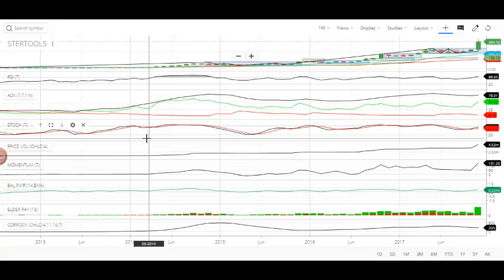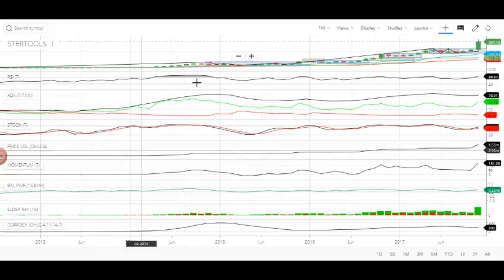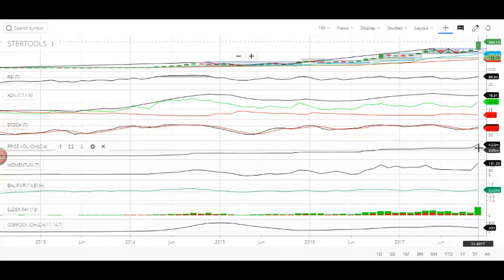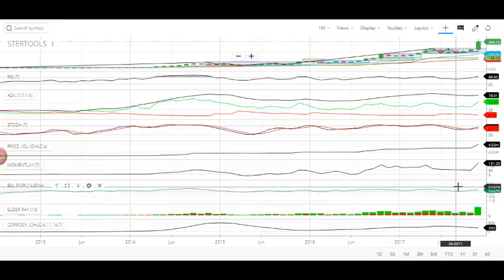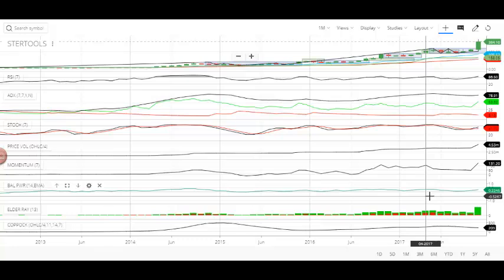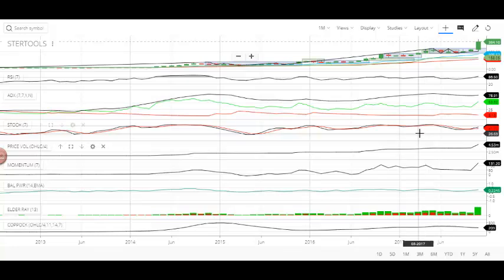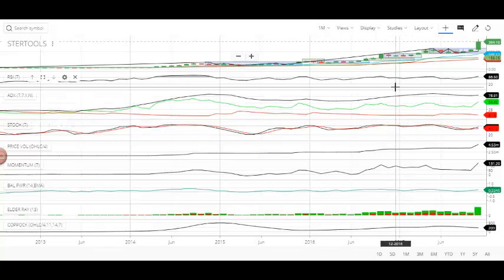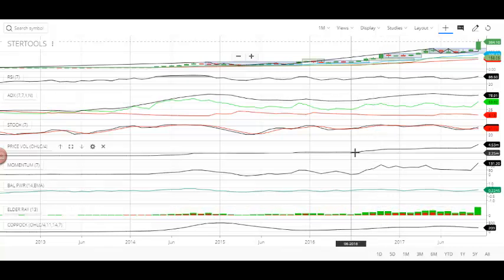Sterling Tools - Good for Long term Investment - 24 Nov 2017 - TRENDRIDER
In this video, we do technical analyses on Sterling Tools stock to check how we can get benefited by trading the stock in the following time frames: day trading, swing trading & long-term trading.